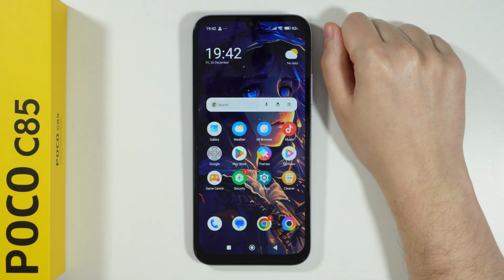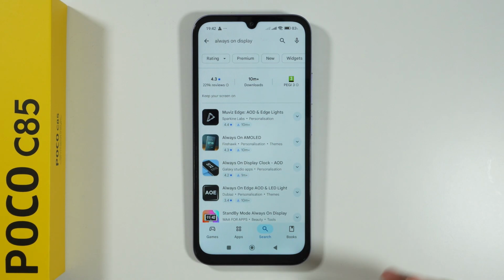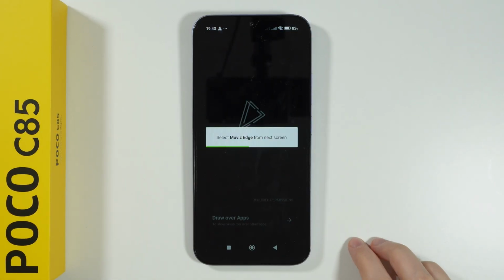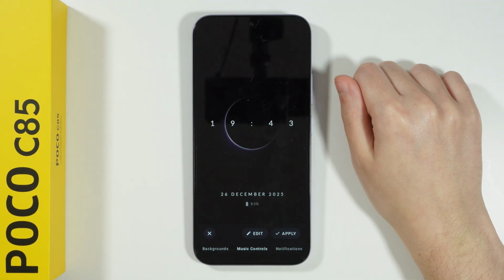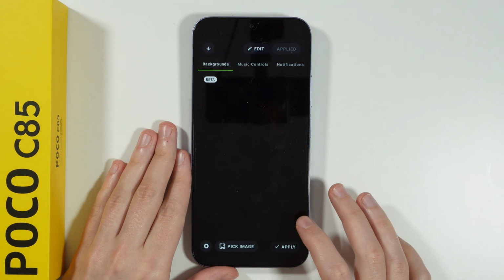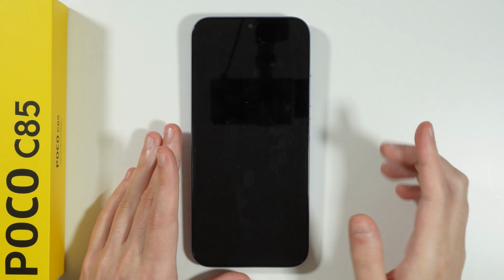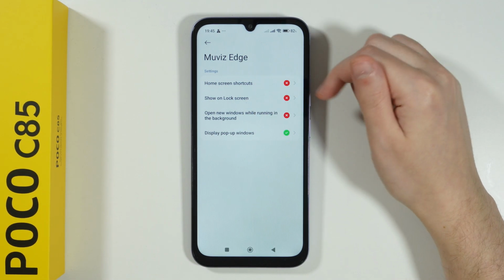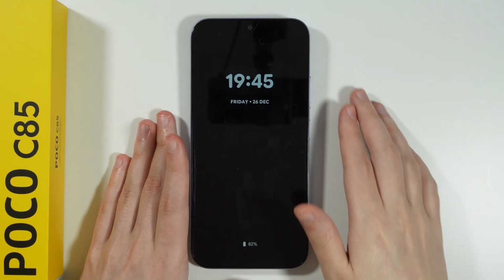POCO C85: How to Get Always On Display (Install AOD)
In this video, I'll show you how to enable the Always On Display feature on the POCO C85. This handy setting allows you to keep important information visible on your screen without draining your battery. Follow these simple steps in this quick tutorial to install and customize AOD to suit your preferences, making your device even more functional.